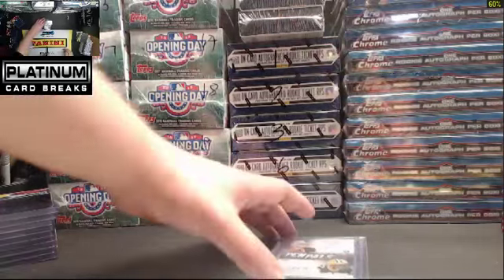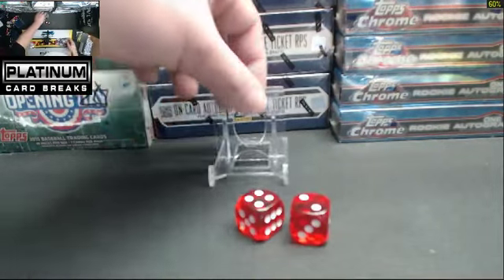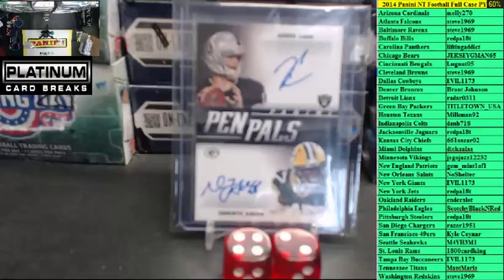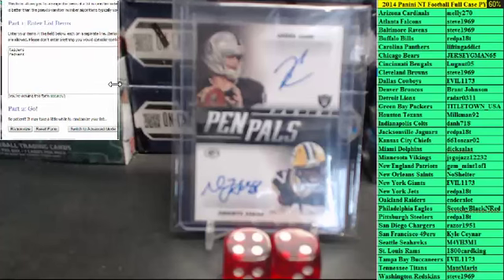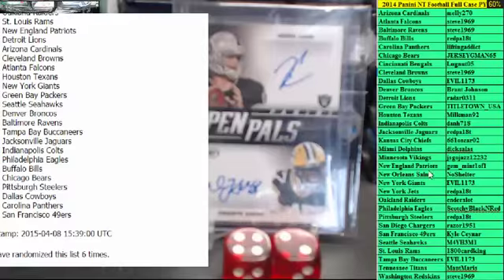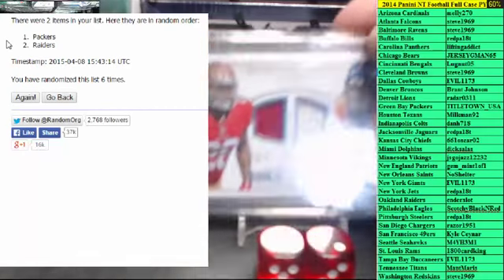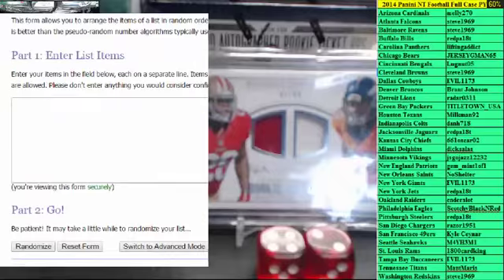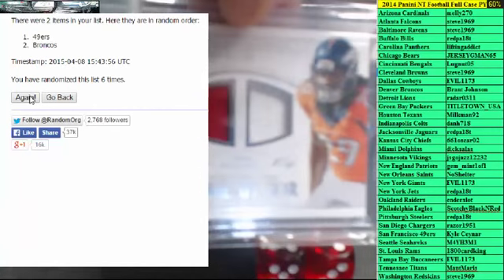2014-15 Panini National Treasures Football Full Case PYT #1 (4/8/15) Video 2 of 2